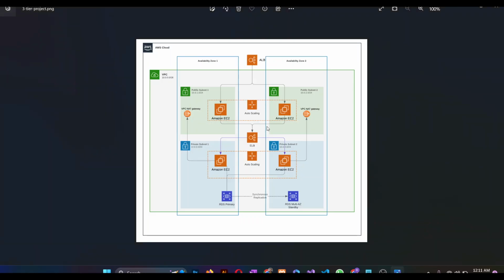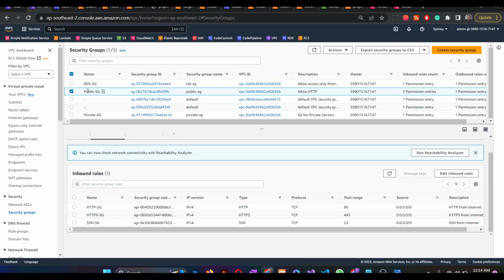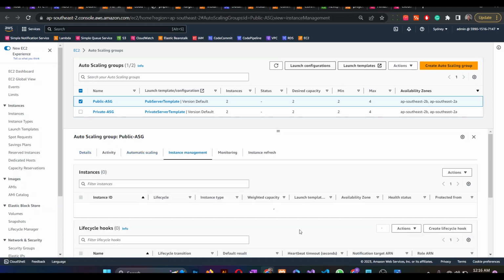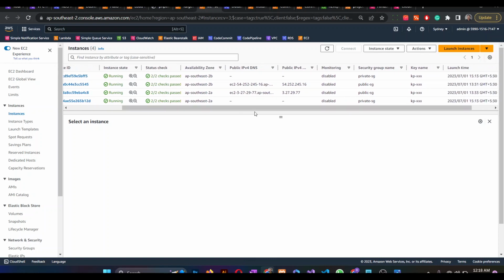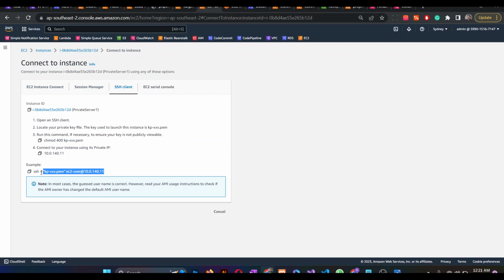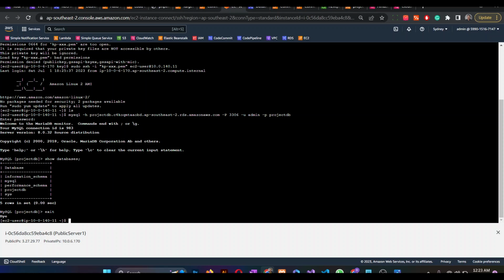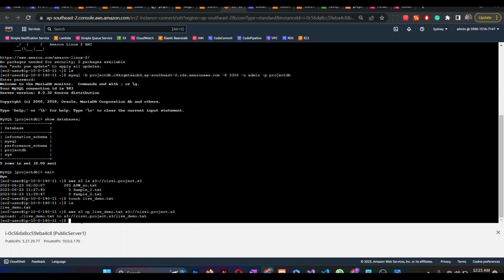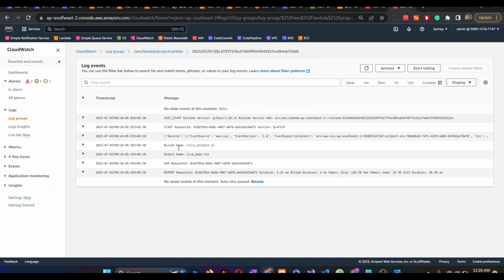AWS 3 tier Architecture with SNS | SQS | CloudWatch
Implementing AWS-secured architecture with the AWS free tier account